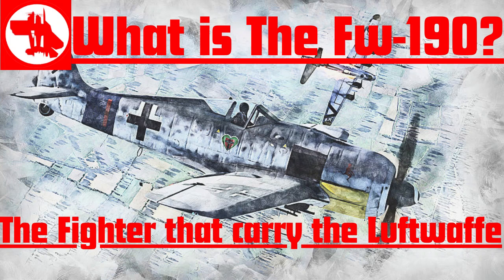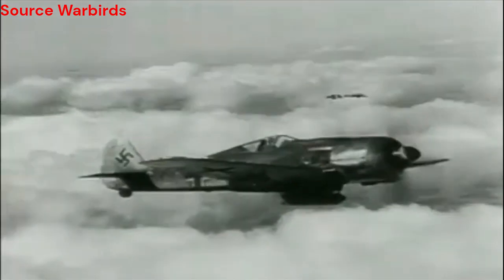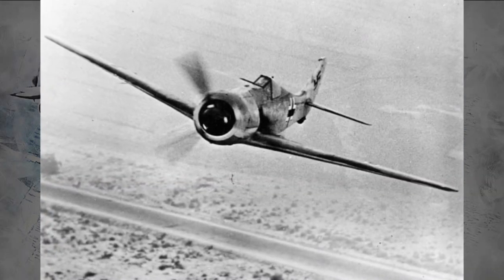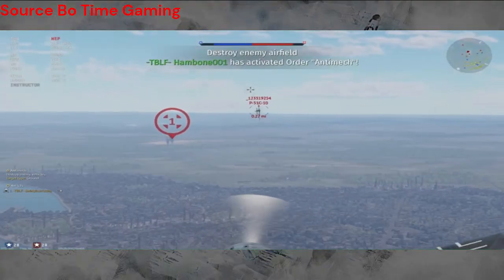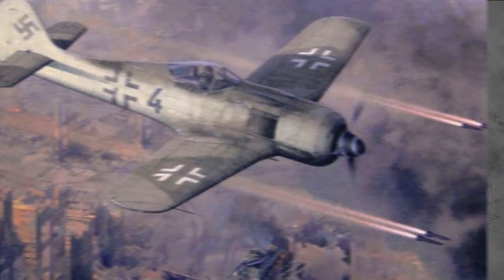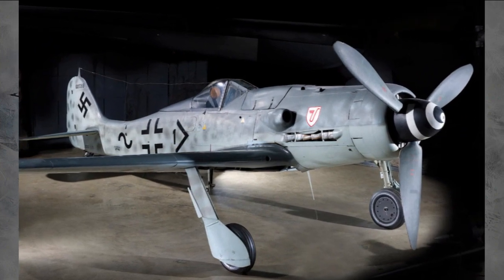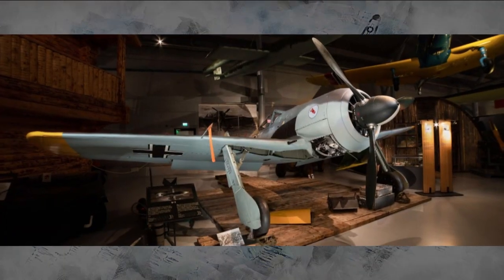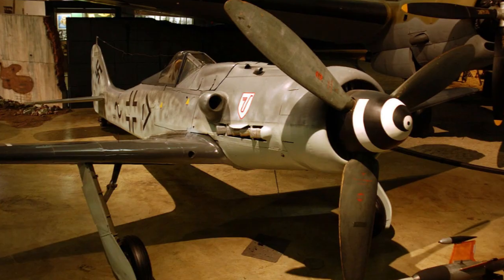What is The Fw-190 The Fighter that carry the Luftwaffe?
Join us on a journey through the skies of World War II as we explore the iconic Focke-Wulf Fw 190, one of the Luftwaffe's most formidable fighters. In this captivating video, we delve into the rich history, design features, combat performance, and enduring legacy of this legendary aircraft.

The Fw 190, developed by Kurt Tank and his team at Focke-Wulf, was introduced to counter the Allied air superiority over the skies of Europe. Armed with a powerful engine and a formidable array of armament, including cannons and machine guns, the Fw 190 proved to be a fearsome opponent for Allied pilots.

Learn about the technological innovations that set the Fw 190 apart, including its robust airframe, advanced aerodynamics, and responsive controls. Through archival footage, expert interviews, and detailed analysis, we uncover the secrets behind the Fw 190's success in combat.

From its role in air-to-air combat to ground attack missions and bomber interception, the Fw 190 demonstrated its versatility and effectiveness on the battlefield. Discover the stories of the brave pilots who flew this legendary aircraft and the impact it had on the outcome of World War II.

Whether you're a history enthusiast, aviation buff, or simply curious about the aircraft of yesteryear, this video offers a fascinating glimpse into the world of the Focke-Wulf Fw 190.